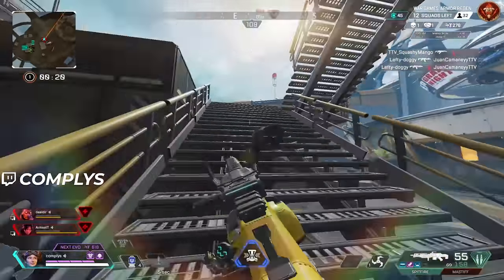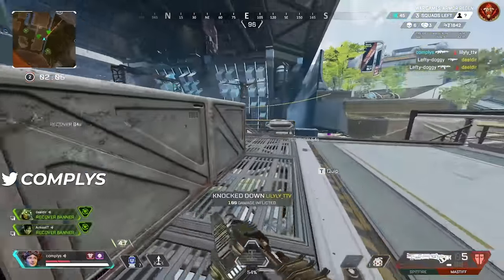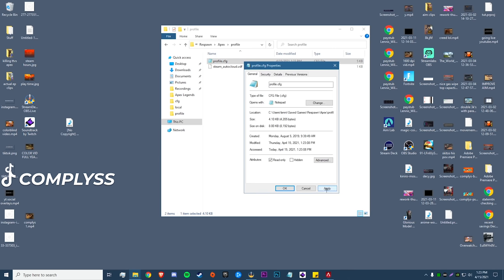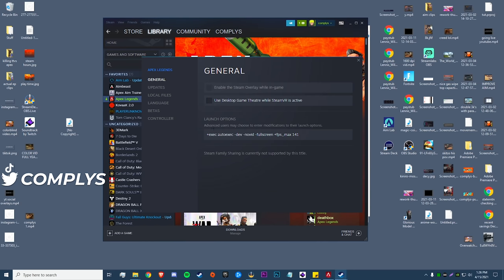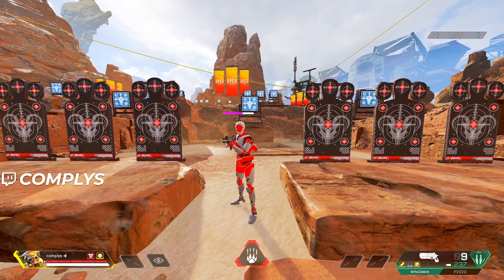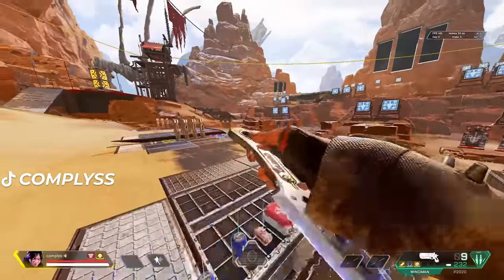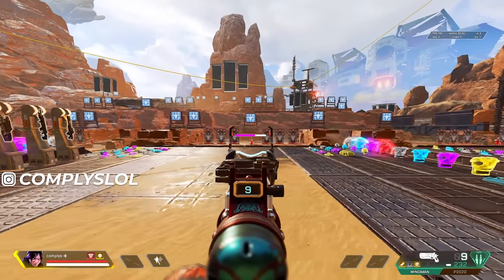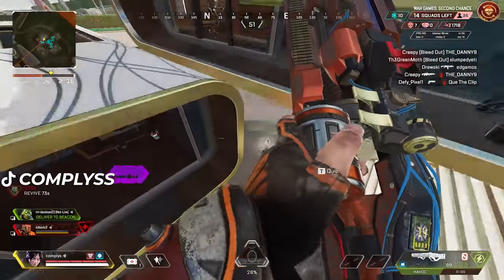How to play 120 fov in Apex Legends and see literally everything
copy and paste this into autoexec-
cl_fovScale "1.7"
bind_US_standard "F12" "exec autoexec"
copy and paste this into steam launch-
+exec autoexec